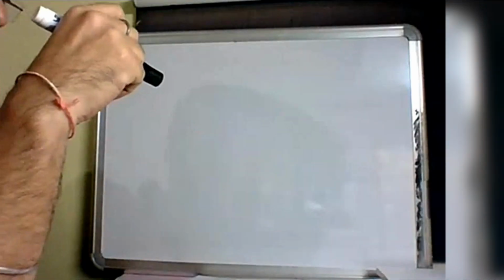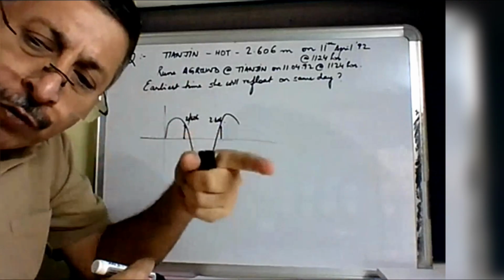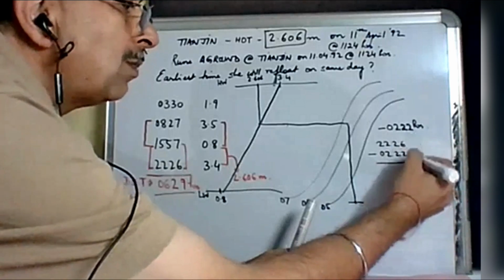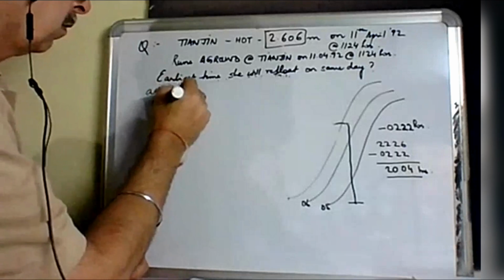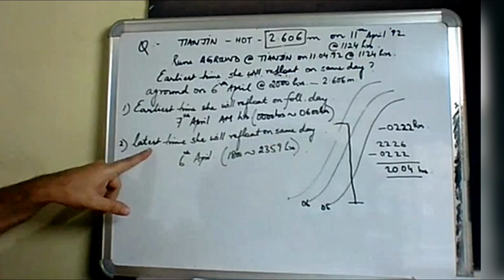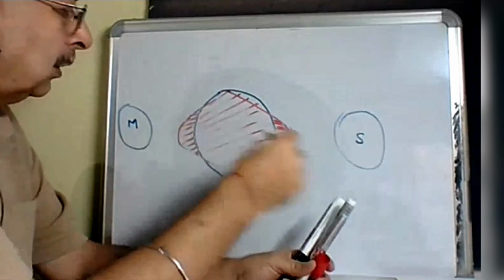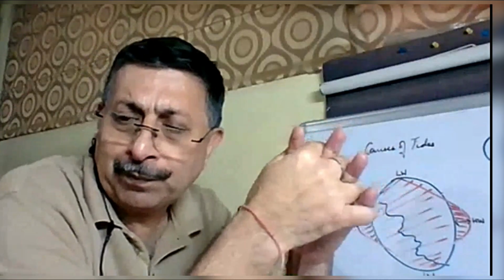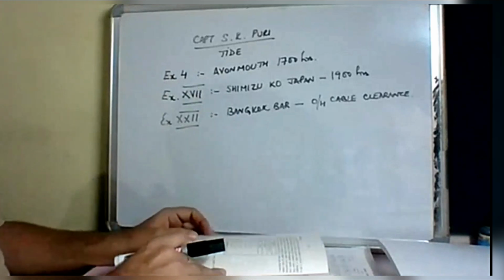Tide Calculation Part 4 | Refloating & UKC Problems | Chief Mate Exam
Learn how to solve real UKC, grounding and refloating problems using the Tidal Curve — exactly the way examiners expect in Chief Mate exams.

This video covers Tide Calculation – Part 4, focusing on practical application problems such as Refloating, Grounding, and Under Keel Clearance (UKC), based on tidal height and time calculations used in Chief Mate and Second Mate examinations.
In this part, we apply the Graphical / Curve Method results from Part 3 to solve real exam-type scenarios, including:
Determining earliest and latest refloating time
Calculating available depth of water
Applying UKC criteria safely and correctly
Combining Charted Depth + Height of Tide
Common examiner traps and how to avoid mistakes
This section is highly scoring and tests a candidate’s practical understanding of tides, seamanship, and decision-making rather than pure theory.

It is especially important for:
Chief Mate written exams
Oral examination scenario questions
Practical navigation and passage planning.
🔍 SEO SEARCH
Refloating tide calculation
UKC tide problems
Grounding refloating numericals
Chief mate UKC calculation
Tide calculation practical problems
Merchant navy tide numericals
Height of tide UKC
Marine navigation grounding problems
Earlier later time refloating